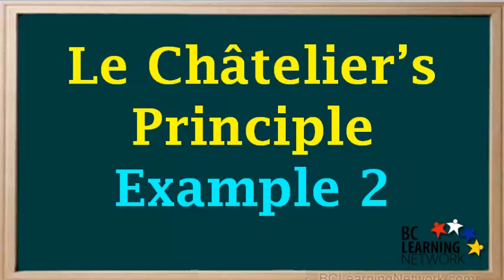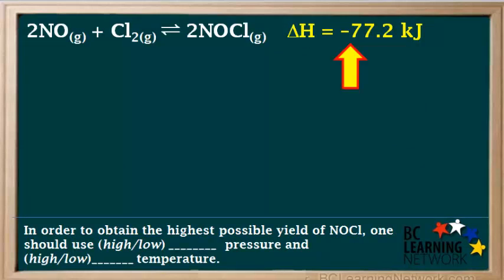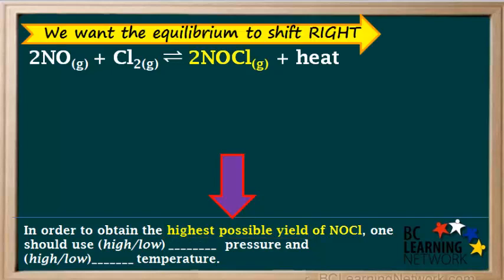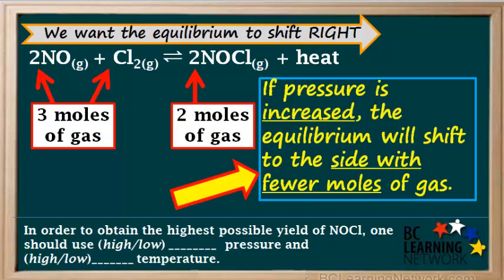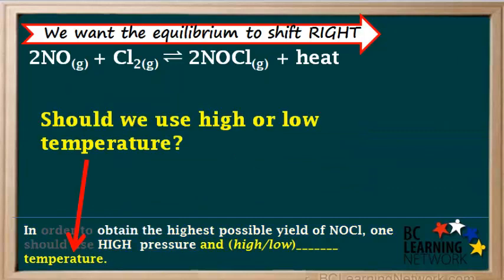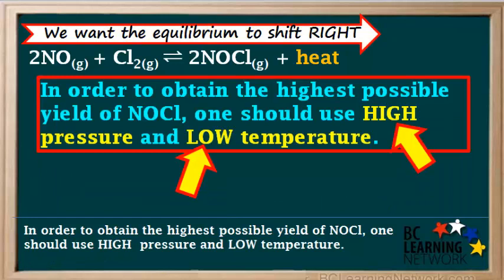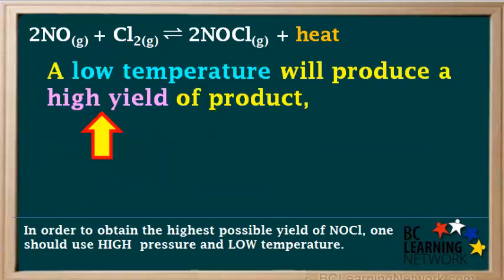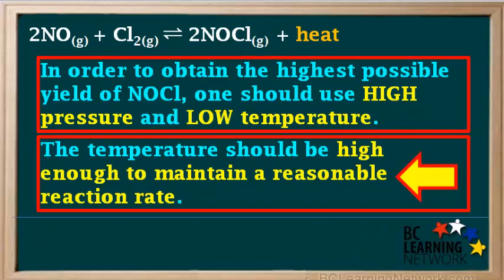WCLN - Le Chatelier's Principle - Example 2 - Chemistry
Le Chatelier's Principle - Example 2
Chemistry 12

0:07in this example we'll show you how to
0:09use this ateliers principle to determine
0:12the best pressure and temperature
0:13conditions to achieve a high yield of
0:15product nitrosyl chloride alcl3 prepared
0:21using the reaction to n 0 plus co2 gifts
0:24to an LCL and the enthalpy change Delta
0:28H is negative 77.2 kilojoules we want to
0:33obtain the highest possible yield of
0:35$PERCENT naocl yield simply means how
0:38much
0:38endocr we will obtain once equilibrium
0:41is reached
0:43we're asked whether we should use higher
0:45low pressure and higher low temperature
0:48when using less ateliers principle it's
0:51more convenient to express the enthalpy
0:53change Delta H as a heat term in the
0:56equation because Delta H is negative we
1:00know the reaction is exothermic so it
1:03means we write the heat term on the
1:05right so we write the equation and then
1:08we add plus 77.2 kilojoules on the right
1:11side like this with no doubt the age we
1:15can simplify it even further by
1:17replacing the 77.2 kilojoules with the
1:20word heat in this example were not
1:23concerned about the specific quantities
1:25of heat so now our equation is ready to
1:29start applying this ateliers principle
1:32we want to get the highest possible
1:34yield of the product and LCL in order to
1:38do this we want the equilibrium to shift
1:40to the right as much as possible a shift
1:43to the right means we reach an
1:45equilibrium with a high concentration of
1:47product which is in OC l in this case a
1:51high concentration of NOC l @e colibri
1:54mhmm means we would have a high yield of
1:57$PERCENT naocl which is what we want
2:00first we look at the effect of pressure
2:02when using this ateliers principle for
2:05pressure we count the number of moles of
2:07gas on both sides the left side has
2:10three moles of gas and the right side is
2:12two moles of gas according to Alicia
2:15Talia's principal applying a stress of
2:18high pressure will cause the equilibrium
2:20to counteract the stress by shifting to
2:23the side with fewer moles of gas since
2:27the right side has fewer moles of gas
2:29and increase in pressure will make this
2:31particular equilibrium shift to the
2:33right so we can summarize this here for
2:37this reaction if pressures increased the
2:40equilibrium will shift to the right
2:42remember we wanted the equilibrium to
2:44shift to the right in order to increase
2:46the yield of LCL because this
2:49equilibrium shifts to the right when
2:51pressure is increased we can state that
2:54in order to achieve the maximum yield of
2:57the product for this reaction one should
2:59use high-pressure so we can note down
3:02here the next question we need to answer
3:06is whether we should use high or low
3:08temperature remember in order to obtain
3:11a high yield of product and LCL we want
3:15the equilibrium to shift to the right
3:17according to elicit le as principal a
3:20decrease in temperature will cause an
3:22equilibrium to shift toward the side
3:25with the heat term in other words we are
3:28removing heat so this particular
3:30reaction counteracts the stress by
3:33shifting toward the right producing more
3:35heat so using a low temperature will
3:40cause this equilibrium to shift to the
3:42right producing a higher yield of the
3:45product and LCL which is what we want
3:48so now we can summarize the effects of
3:51pressure and temperature and state that
3:53in order to obtain the highest possible
3:55yield of $PERCENT naocl using this
3:57reaction one should use high pressure
4:00and low temperature
4:02however there's one more thing we need
4:04to consider even for an exothermic
4:07reaction that favors products there's
4:09still an activation energy barrier the
4:12reactants must overcome before they have
4:14successful collisions if the temperature
4:17is too low a small fraction of the
4:20reactant molecules will have sufficient
4:22energy to overcome the activation energy
4:24barrier and the reaction rate will be
4:26very slow so for an exothermic reaction
4:30a low temperature will cause a shift to
4:33the right
4:33and produce a high yield of product but
4:36if the temperature is too low the rate
4:39of the reaction will be too slow to be
4:41practical at equilibrium we will have a
4:44high yield of product but i'll take much
4:46too long to actually reach equilibrium
4:48so if this reaction was being carried
4:51out on an industrial scale a compromise
4:54temperatures chosen one that is low
4:57enough to produce a fairly high yield
4:59but still high enough to maintain a
5:01reasonable reaction rate we can
5:05summarize the answer to this question
5:06now in order to obtain the highest
5:08possible yield the LCL once you use high